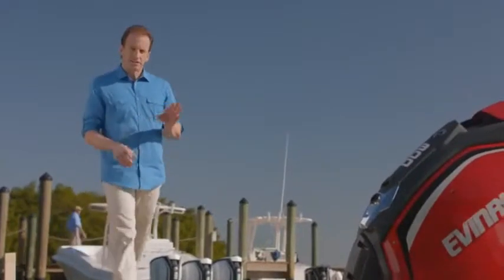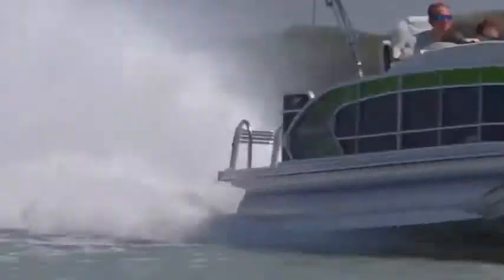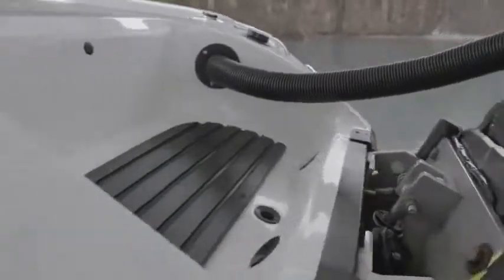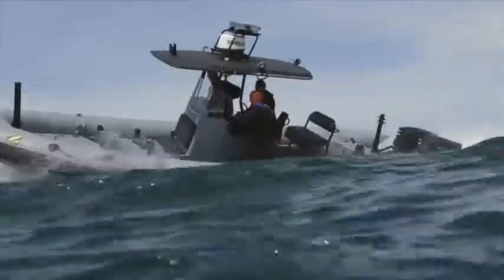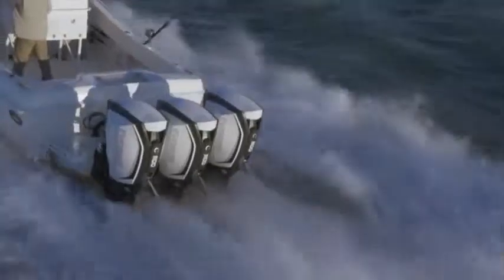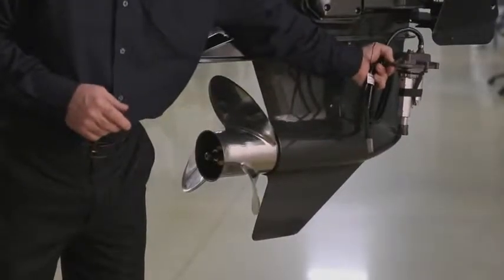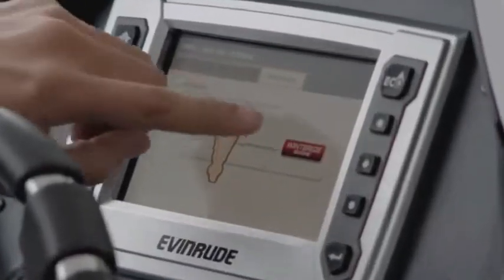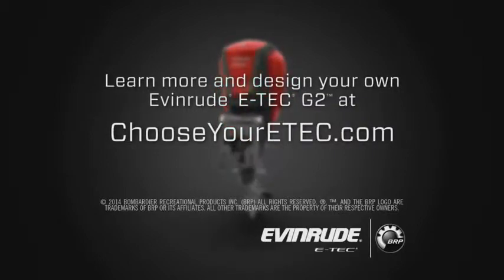Evinrude E TEC G2 Chapter 3 Choose Bold Breakthrough Design